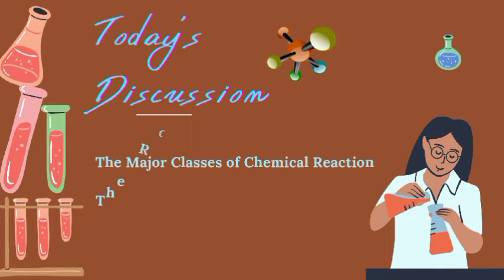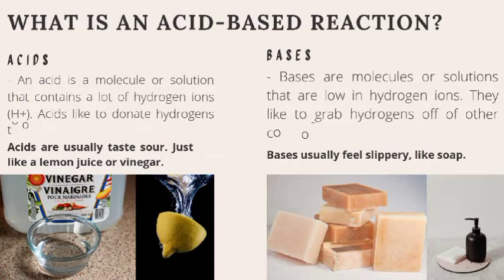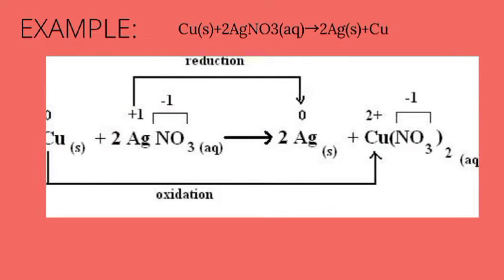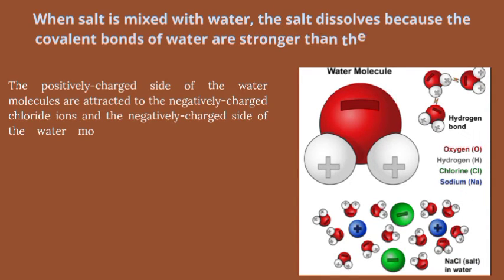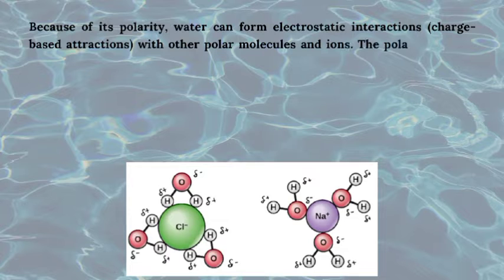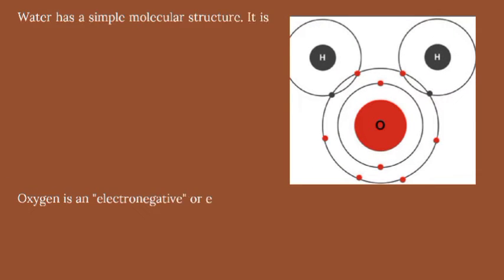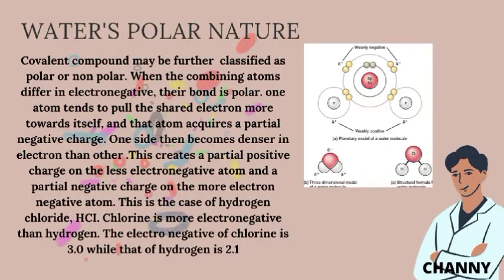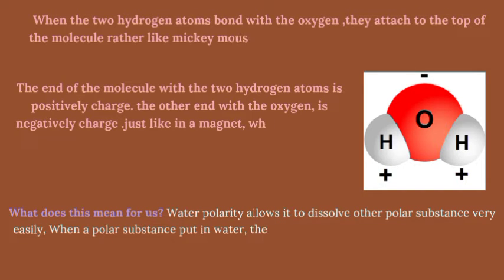Major Classes of Chemical Reactions, Role of Water as a Solvent and the Polar Nature of Water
CHEMISTRY 1 (Inorganic chemistry)_Team 7